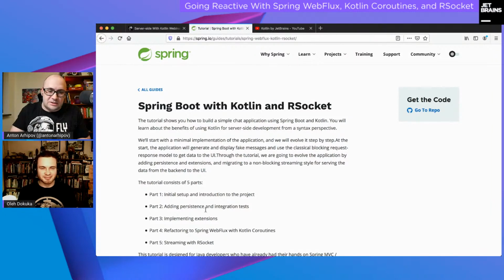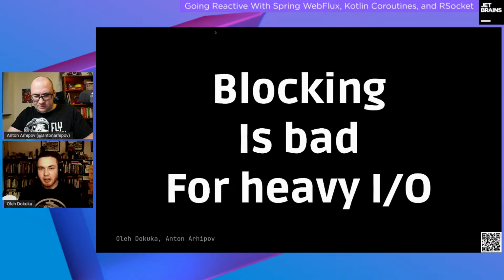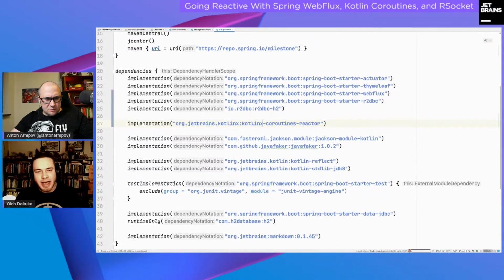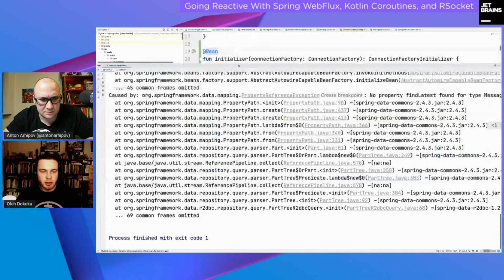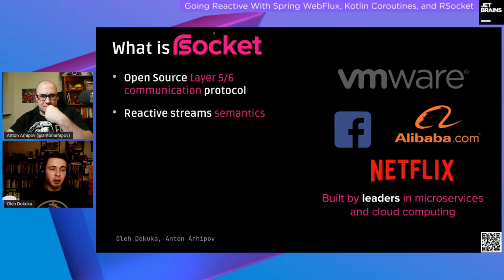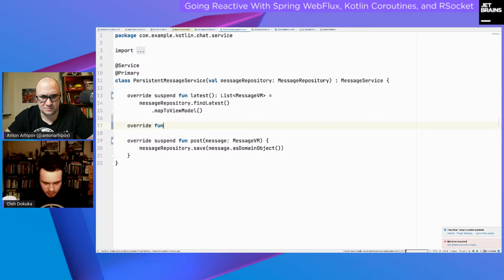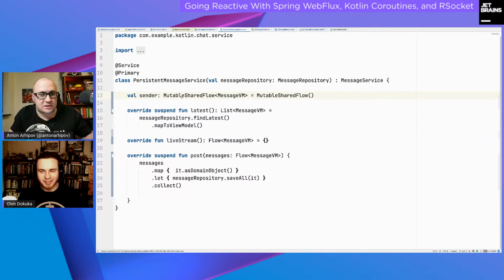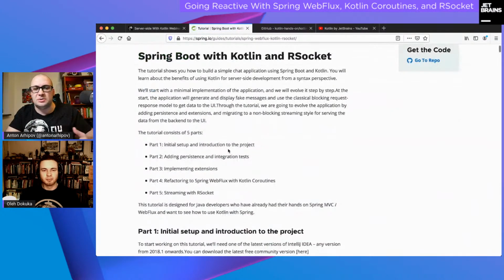Going Reactive With Spring WebFlux, Kotlin Coroutines, and RSocket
In this session, Oleh Dokuka and Anton Arhipov will cover the process of building a chat application with Spring, Kotlin, and RSocket. They will start with a standard Spring Boot application implemented with Spring MVC. During the session, they will migrate the application to Spring WebFlux with Kotlin coroutines, add non-blocking database access, and add RSocket for streaming the events from the backend to the UI to make the application fully reactive.

Categories

Speakers:

Oleh Dokuka @olehdokuka

Oleh is a Software Engineer who has experience with reactive technology both as a user and a developer. Java Champion. Co-author of the book "Hands‑On Reactive Programming in Spring 5". Works on RSocket and improves Project Reactor.

Host:
Anton Arhipov @antonarhipov

Anton is a Developer Advocate in the Kotlin team at JetBrains. His professional interests include programming languages and developer tooling. Java Champion since 2014. Anton is also a co-organizer of DevClub.eu, a local developer community in Tallinn, Estonia.